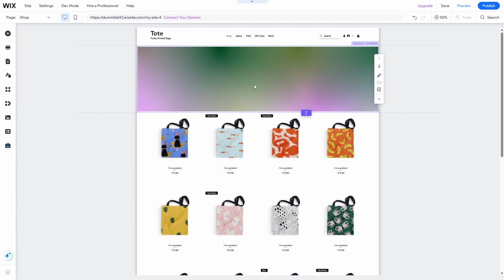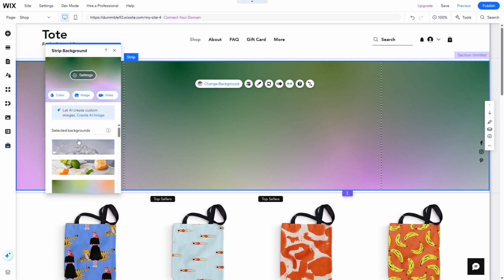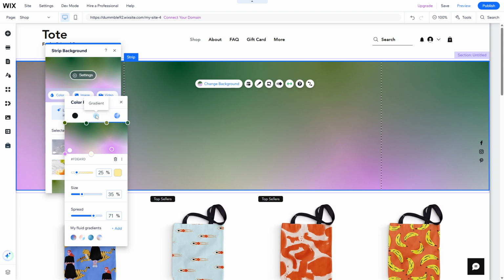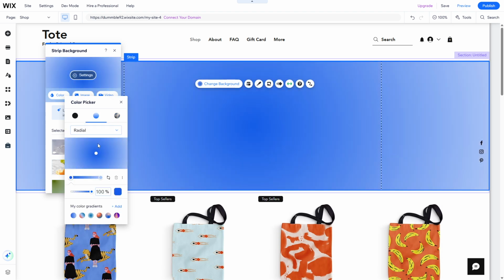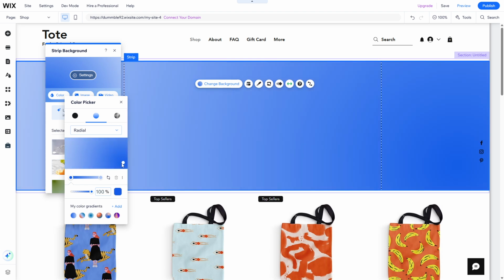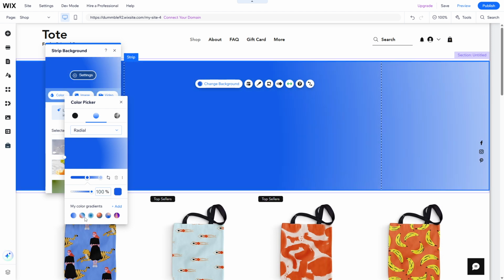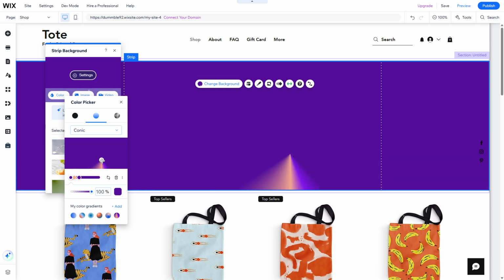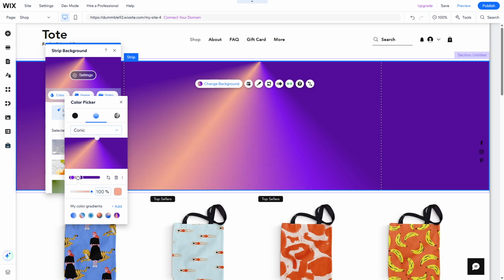How to Create Gradient Strips in Wix (Step By Step) (2026 Guide)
How to Create Gradient Strips in Wix (Step By Step) (2025 Guide)